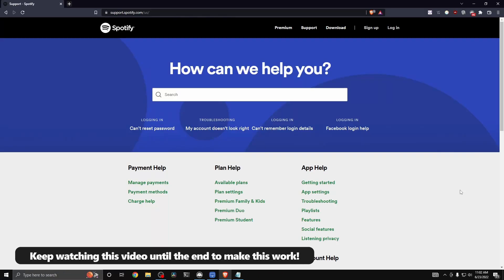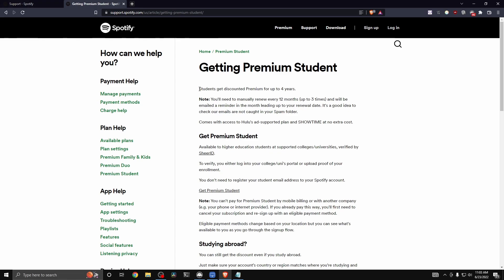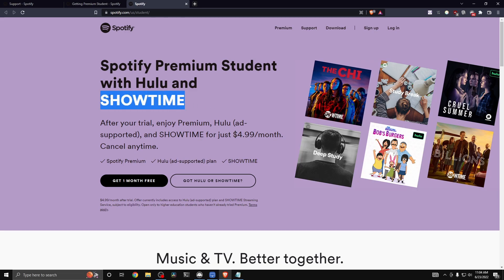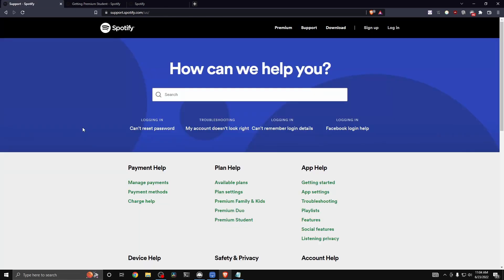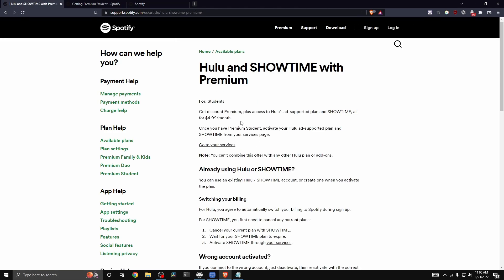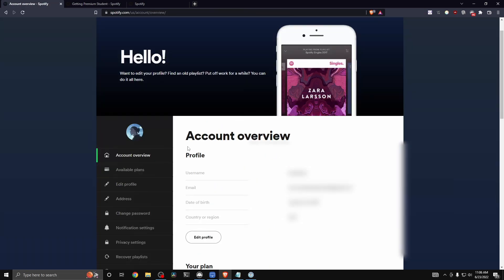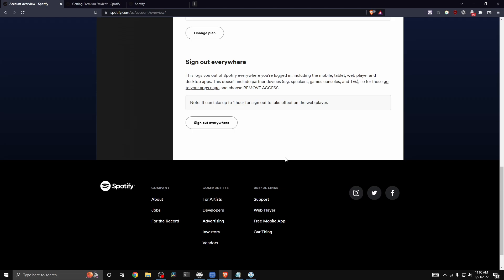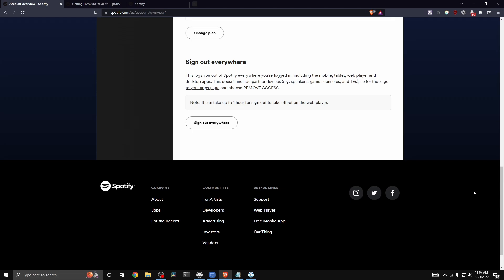How To Activate Hulu with Spotify Student (2025) - Spotify Student Discount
In this video, we show you how to activate hulu plan with spotify student discount easily! Watch this video until the end to learn how to use spotify student price to activate hulu.

Were you able to activate your Hulu with Spotify premium student in 2022?

What do you think of How To Activate Hulu with Spotify Student?

Welcome to Evan Does Tech.

On this channel, I will help you learn how to work with various different apps and websites, and how to use various different features on them!